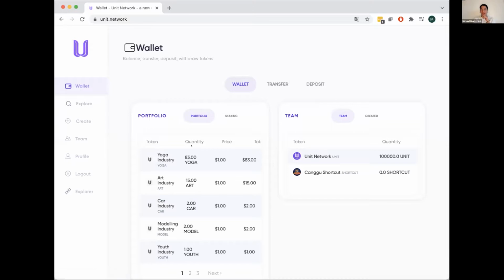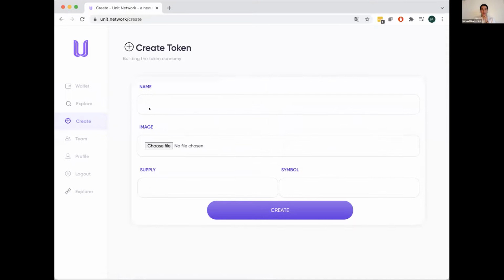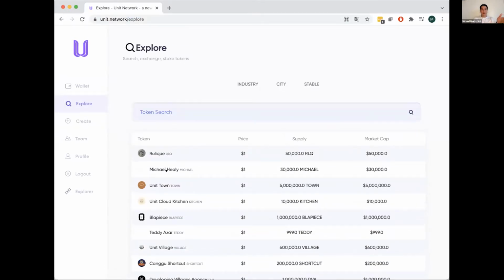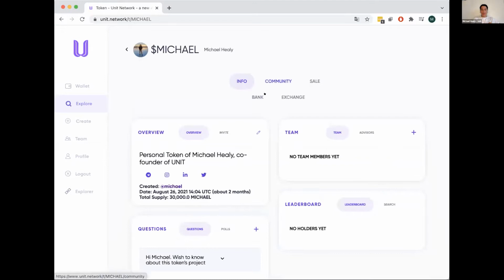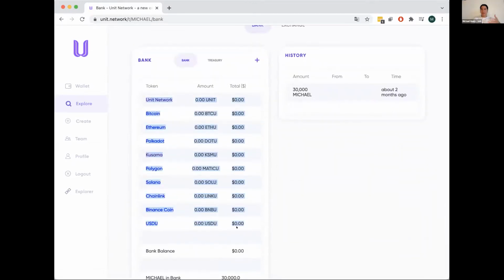Michael Healy - SOLU - Bridging Solana & Unit Network / World Solana Forum 2021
In this session, Michael Healy from Unit shares how two communities come together via SOLU.

Michael is co-founder of Unit.Ventures, powering/investing in two-sided token-driven maketplaces to create meaningful jobs and solving inequity. Self-taught full-stack web/mobile developer. Built several successful businesses with exits ranging from Chatride, an encrypted peer-to-peer video conferencing technology, Ratemash, was UK’s largest student social network, Wikileaks Android app and many niche mobile apps with millions of users worldwide. Advised and supported startups, investors and corporates in Asia, Europe, Middle East and Latin America. Finalist of Thiel Fellowship by Peter Thiel and awarded the Silver medal in Mathematics Olympiad. Served as Entrepreneur-in-residence at top pan-European Venture Capital firm, Wellington partners(€800 million under management). Worked for Google, KPMG, Founders Forum, Saatchi & Saatchi, L’Oreal, Imperial College, Unilever, London Business School and others.